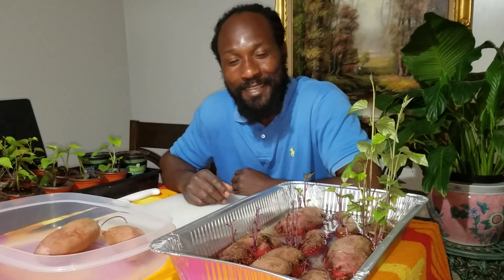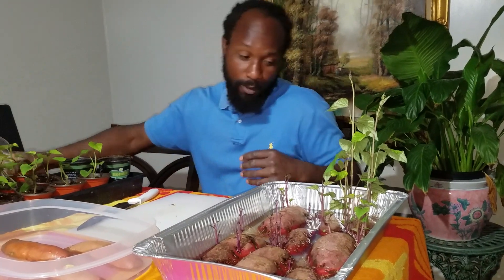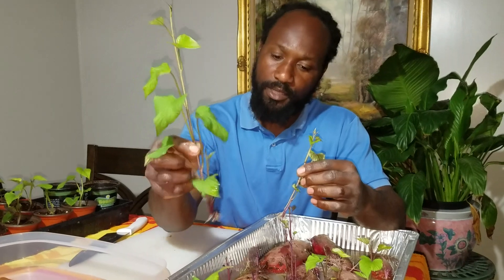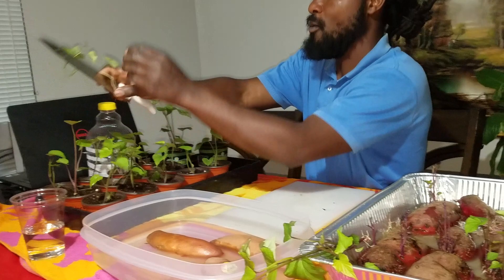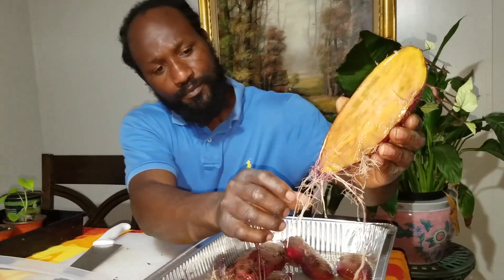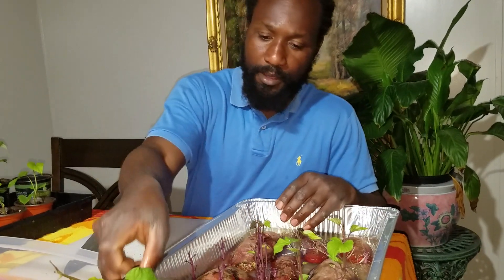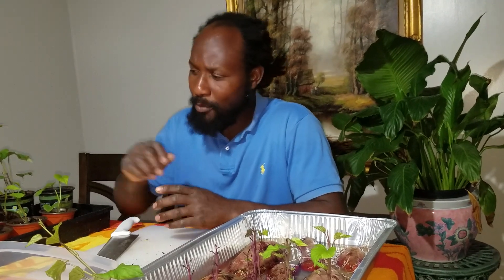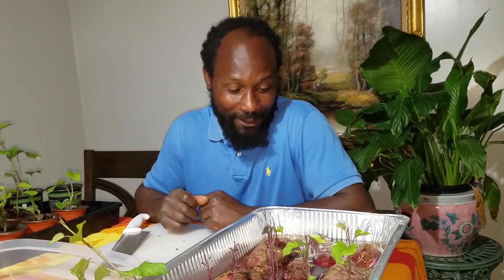How to grow sweet potato slips at home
This is the easy process we use to ensure we have enough sweet potato slips to plant by the end of May/ beginning of June when it's time to get them into the ground. The slips grow so fast that if you start them now, you'll have plenty to go around with some to spare. One important thing to note as well is to place the potatoes near a sunny window or in a green house to help jumpstart the growth spurt.